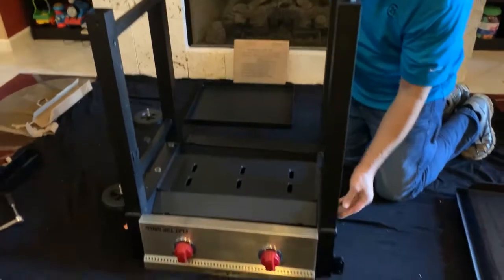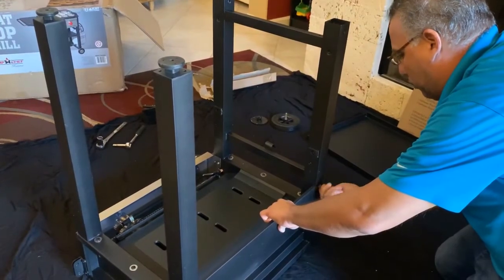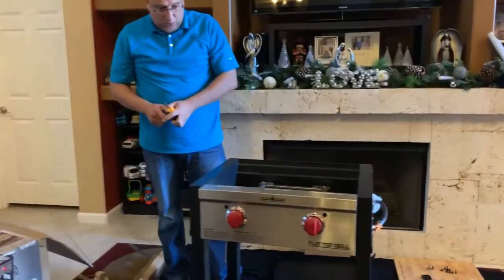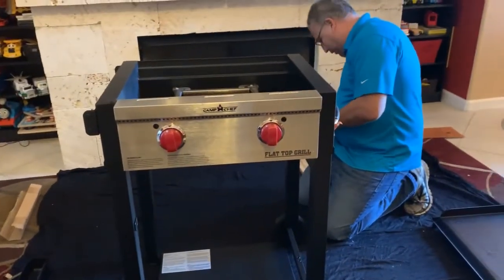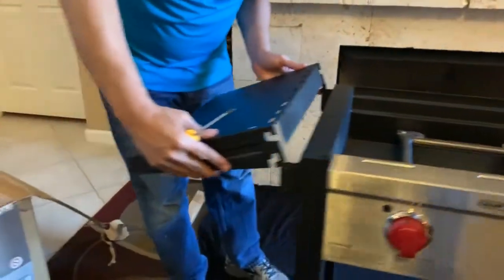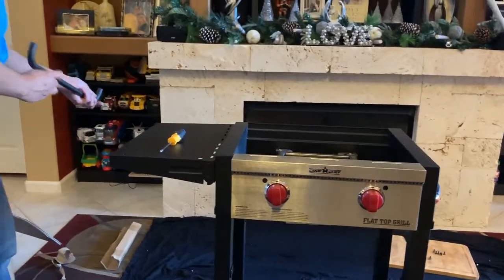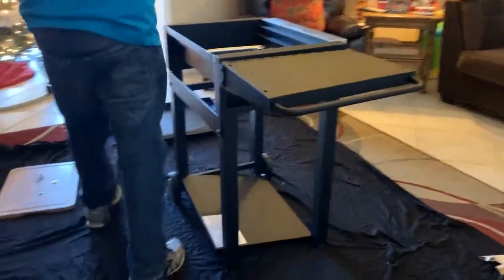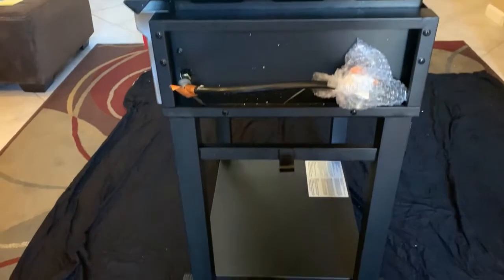Camp Chef Flat Top Grill Assembly 475LC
Full assembly of the camp chef flat top grill 2 burner model 475LC
Great for Camping, Tailgating or RV.